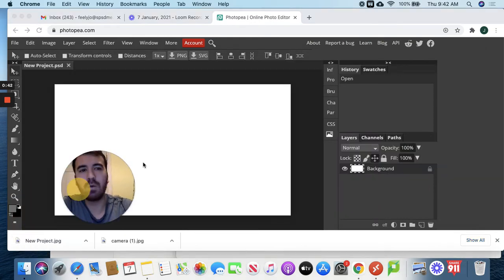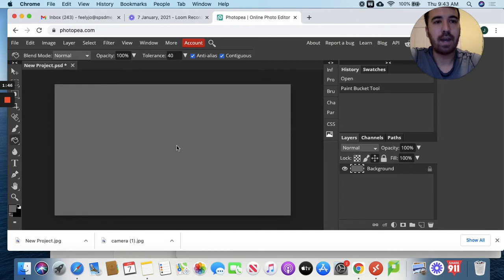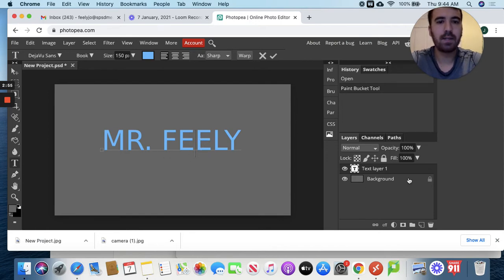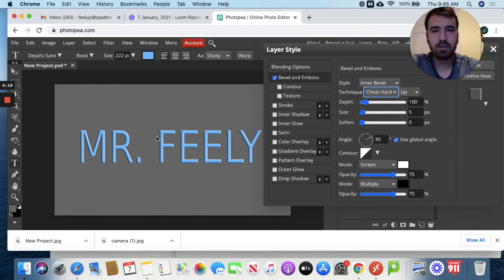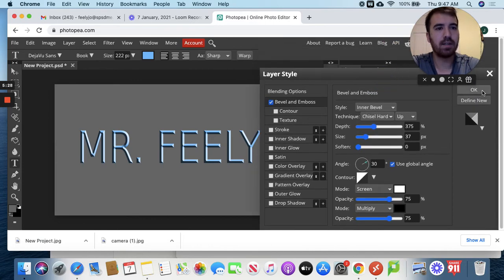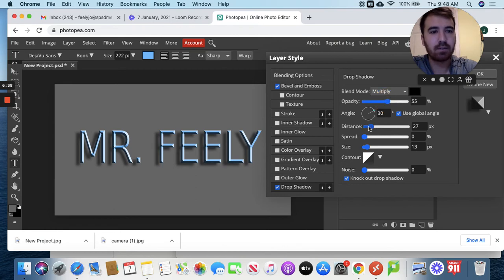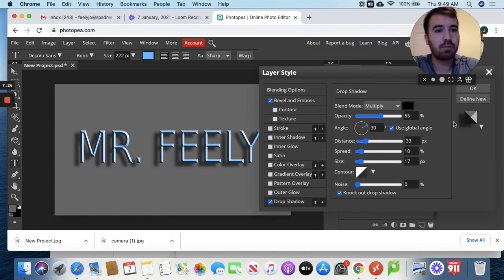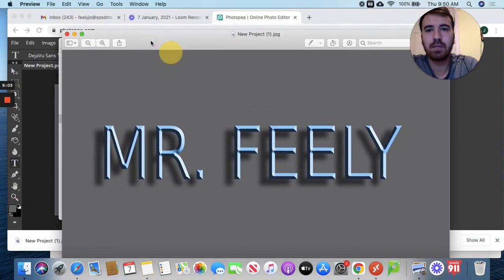Make your name into 3d metal text in Photopea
Mr. Feely shows you how to use Photopea to create 3d metallic text.